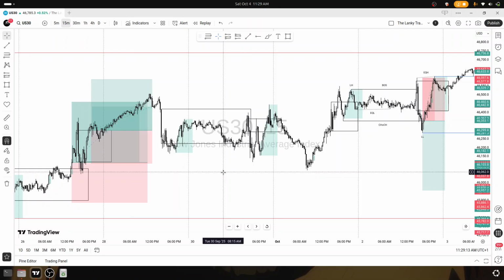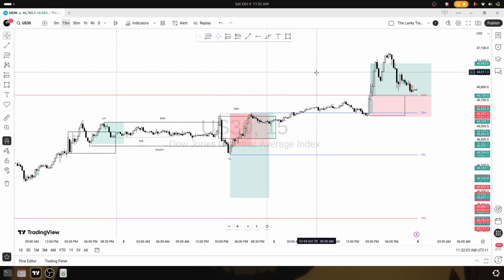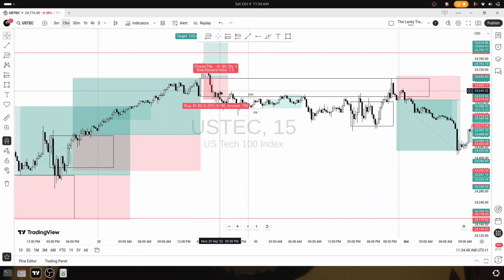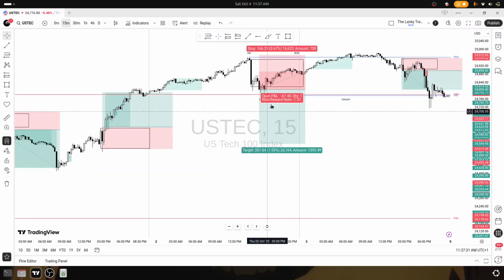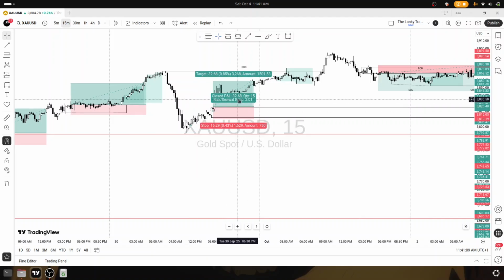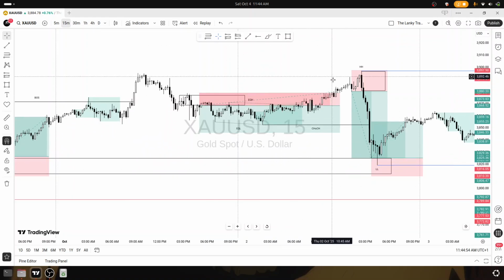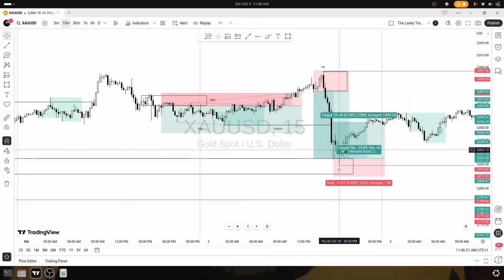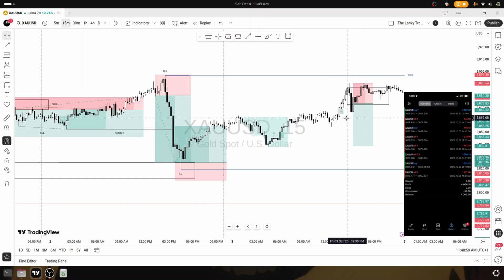$4,000 on GOLD, Trade Recap US30&NAS100 October/04/2025 | Road to $1million in prop-firm funding.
In this episode of The Lanky Trader, I break down my ORB (Opening Range Breakout) I break down my GOLD  $4,000 week trading setups and executions on US30, NAS100, 4th October, 2025.

You’ll see real trades, live entries/exits, lessons learned, and how each move fits into my larger goal of scaling to $1 million in prop firm funding.

Whether you’re trading funded accounts, aiming to pass evaluations, or just trying to improve your edge—this one’s for you.

What you’ll learn in this video:
 • ORB strategy on US indices and Gold
 • Managing risk in volatile market conditions
 • Trade psychology during funded account scaling
 • Reviewing profitable and losing trades with full transparency